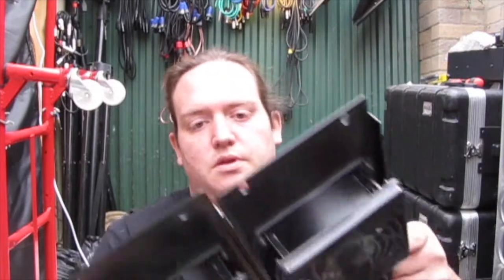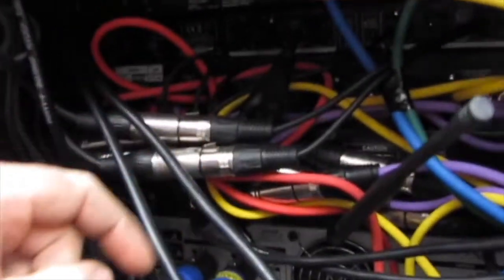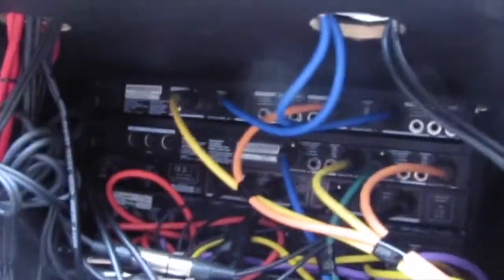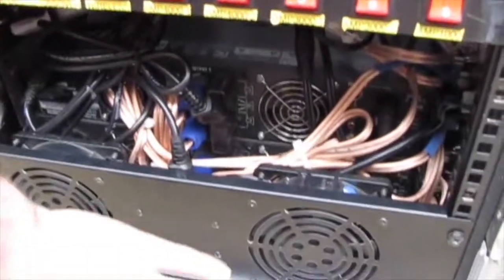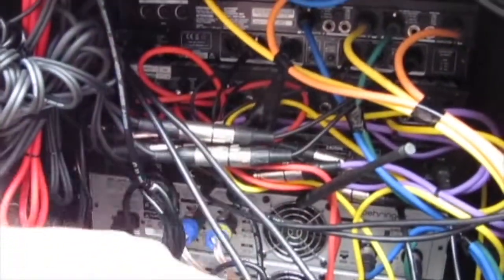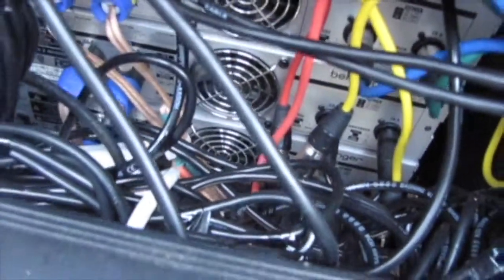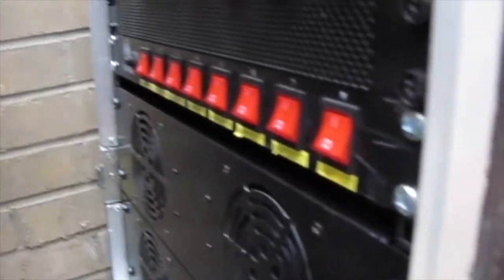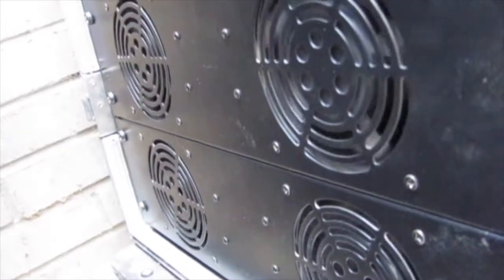Server Cooling Fans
This Is all about fans to help keep two of my amps cooler when at a high volume. This video will explain why and hope you enjoy.